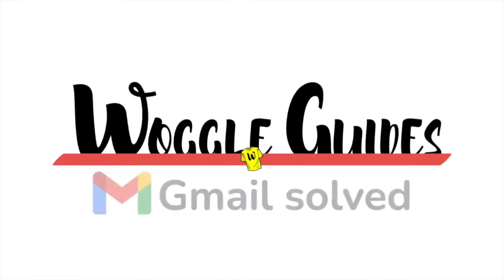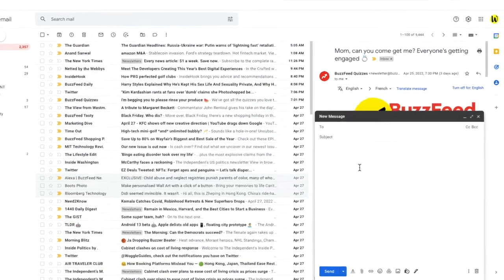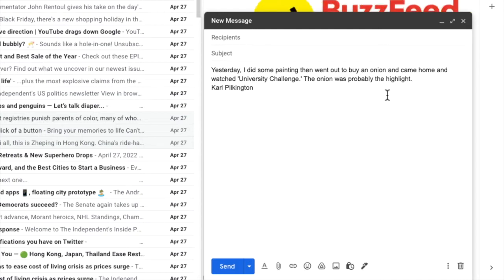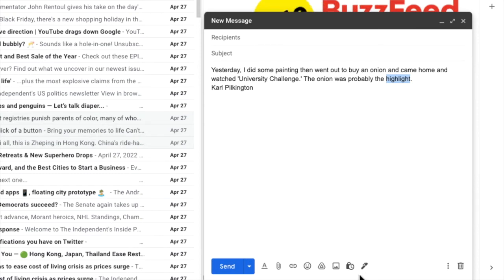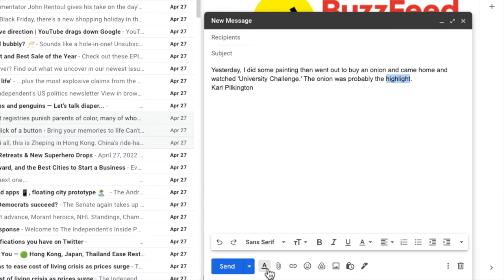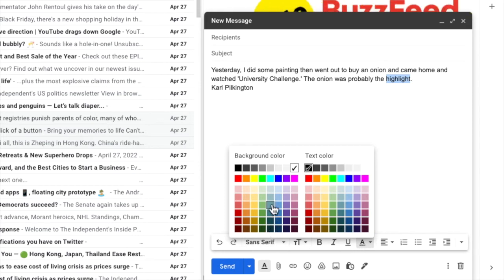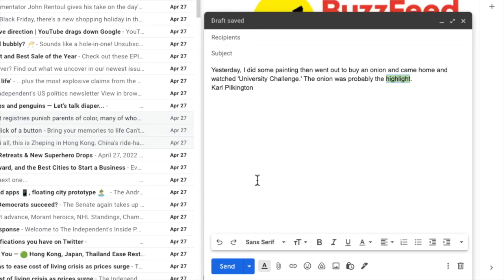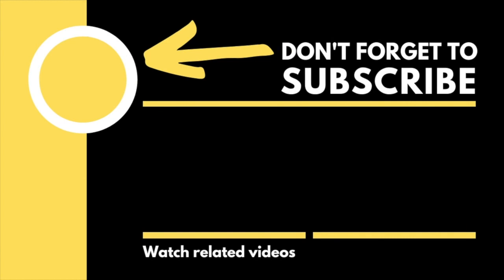How to add highlight text to an email in Gmail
In this guide, I’ll show you how to quickly highlight text in an email in Gmail.

🕔  Key Moments
00:00 | Introduction
02:22 | How to highlight text in emails in Gmail
05:36 | Wrap up

🔎  Useful links
See more info on how to format fonts in Gmail in this article from the Google Support Center - ‘’Formatting, fonts and colours’

1 - To highlight a single word or even the whole passage in Gmai, I need to first select it in the email.
2 - I can do this by moving my mouse pointer to the word I want to highlight - In this case I’ll choose the actual world “highlight”. If I move my mouse to the right of that word and then click and hold my left mouse button.You’ll see I can slowly drag my mouse over that word until it is completely selected. If I then release my left mouse button, the text stays selected.
3 - Having done that, I’ll now move my mouse to the toolbar next to the send button at the bottom of the email.
4 - There are a number of options shown here, but the one we are interested in is the underlined letter A, which, if I move my mouse over it, you’ll see allows us to open some further formatting options. Lets click on that once.
5 - A new toolbar is then opened which shows you a number of different ways you can amend and change the text in your emails.
6 - With the word ‘highlight’ still selected however, I’m going to move my mouse, rather confusingly, to the other underlined A icon in this new toolbar which you’ll see is the option to change the text colour. If I click on that once, we’re shown two options.
7 - One is to make a change to the background colour, the other is to change the actual text colour. In this example, I’m interested in the Background colour option. This is what we will use to highlight the text.
8 - You can see there are a number of colour options available but you should choose the one thats right for you. I’m going to choose the classic yellow background highlight colour
And you’ll see that once clicked, the text is then highlighted.
9 - One thing to remember is that you can also use more than one highlight colour in the same text by simply selecting a word or sentence as you did before and choosing your preferred colour from the background colour panel.